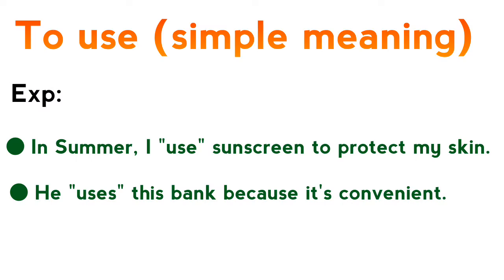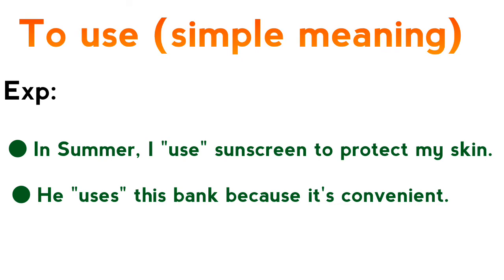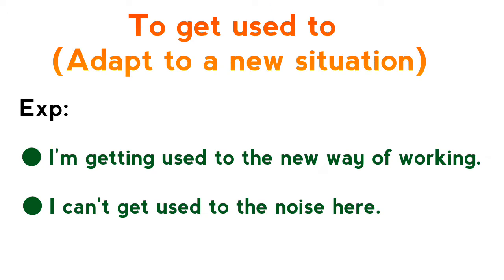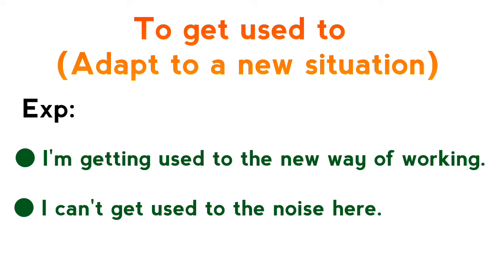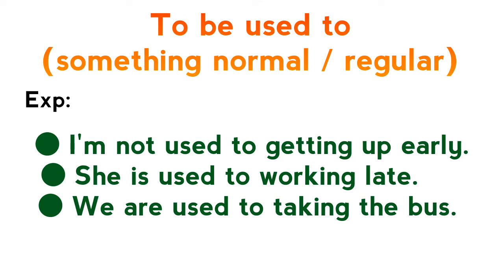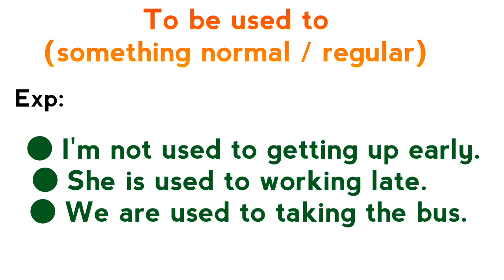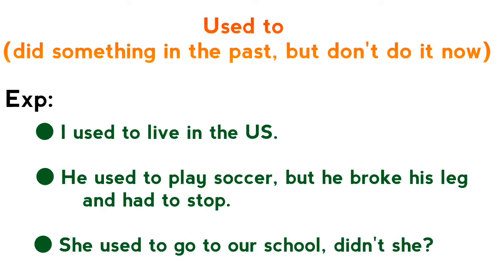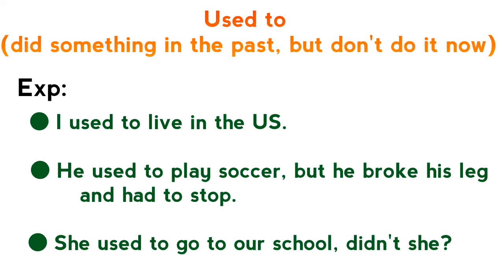Learn English Grammar : To use / To get used to / To be used to / Used to englishgrammar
Learn English Grammar : USE, USED, and USED TO

* All english with Lila *

English Grammar: learn how to use the verb To use and his different ways correctely